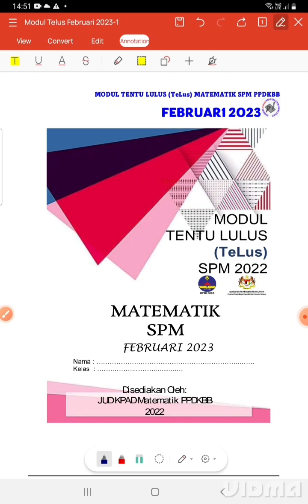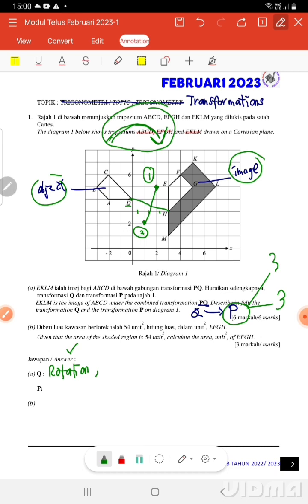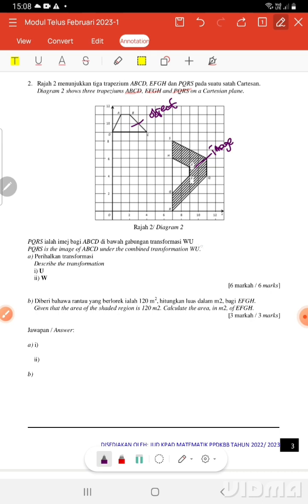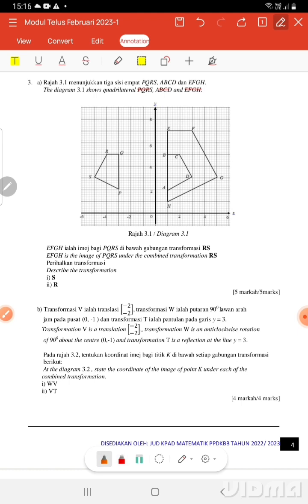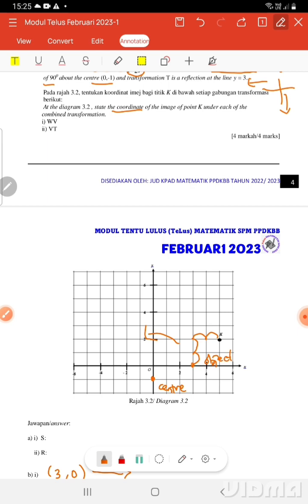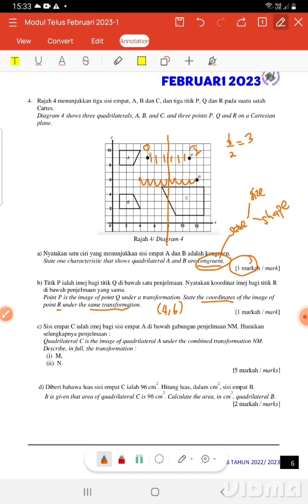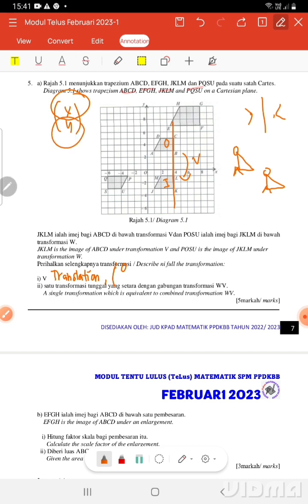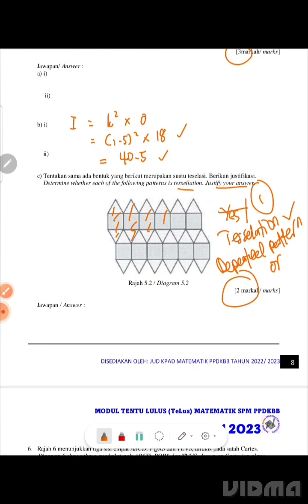SESSION 1 SMART MATHEMATICS 11 FEB 2023